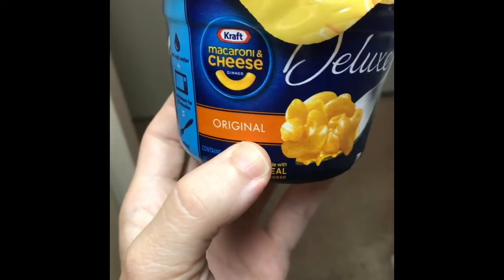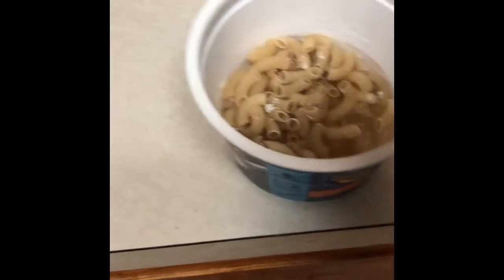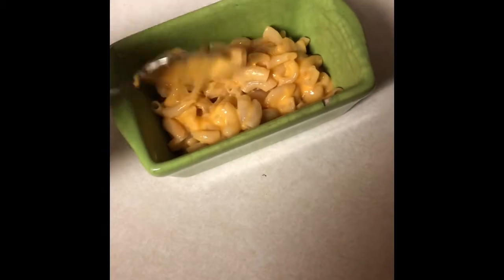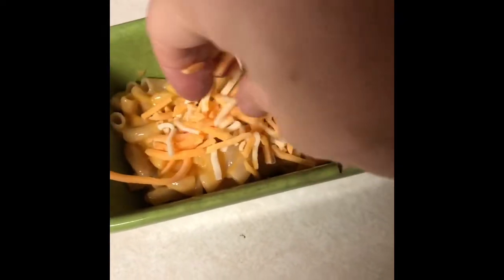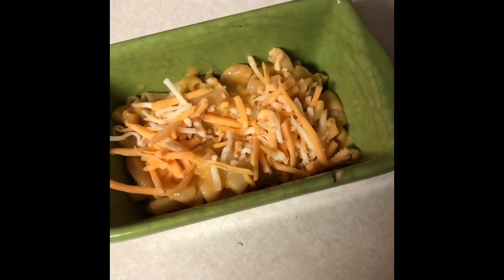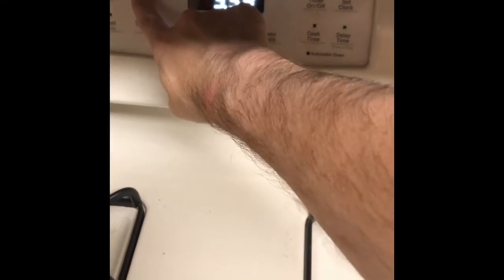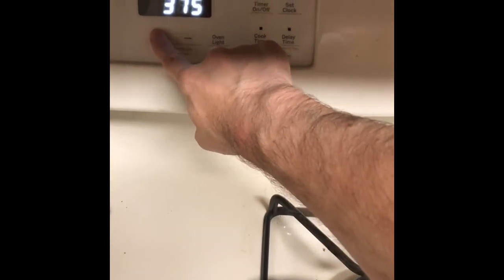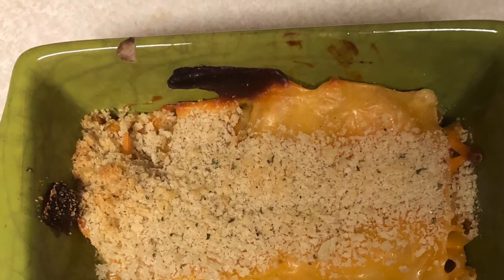PMLIB | Doctored Up Mac and Cheese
Learn how to take plain boxed or microwaved mac and cheese to the next level!